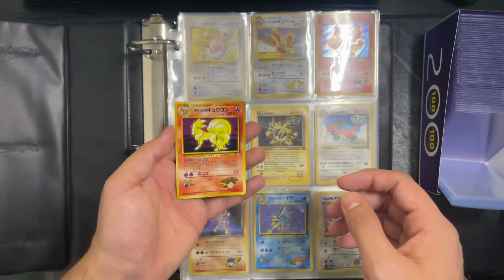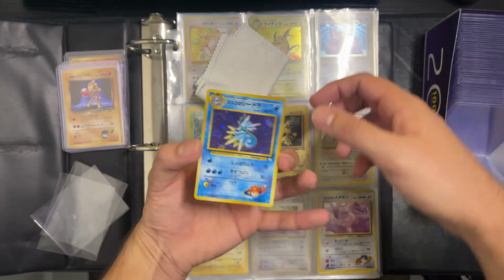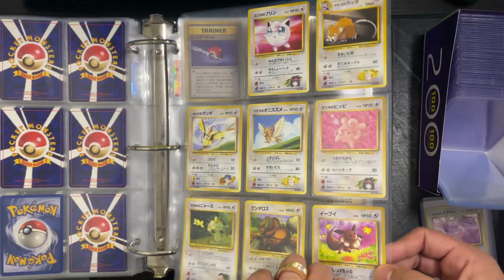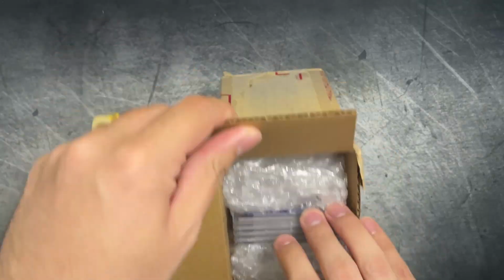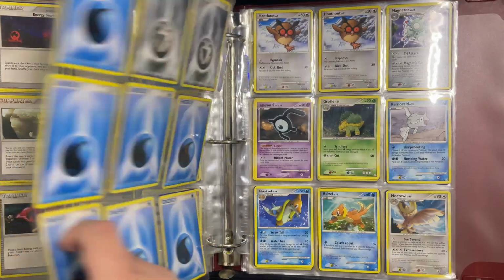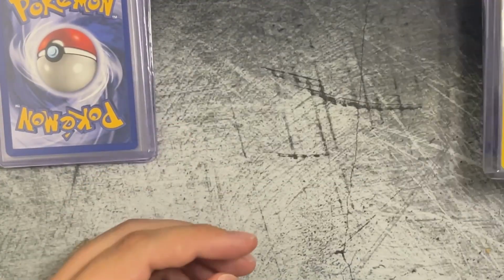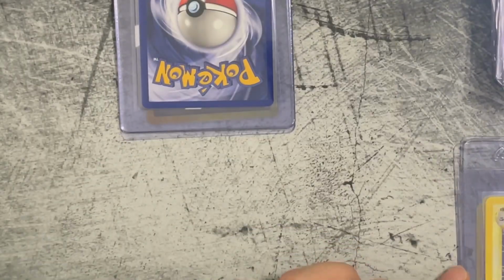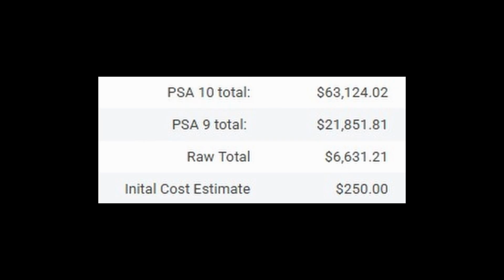Found My Childhood Pokémon Card Collection Worth $10,000! Vintage Binder Review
I just uncovered my childhood Pokémon card collection… and it might be worth over $10,000 today! 💰
From vintage holos to classic 90s favorites, this binder is packed with rare cards that defined an era.

In this video, I go through the entire collection, review the condition, and break down the estimated value of these nostalgic cards.

00:00 Intro
00:26 WOTC Era Cards
05:59 PSA Graded Cards
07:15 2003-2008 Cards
08:38 Heavy Hitters - Top Cards of the Collection
12:22 How to check value
12:08 What is it worth today?

✨ Did you collect Pokémon cards growing up? Let me know your favorite pull from the 90s in the comments!

At NextGen Collecting, we open ETBs, booster boxes, mystery packs, and complete new collecting challenges, hunting for the biggest chase cards in the Pokémon TCG. Whether you’re here for nostalgia, investing, or just the hype, you’re in the right place!

👍 Like if you enjoy Pokémon openings and share with a fellow collector!